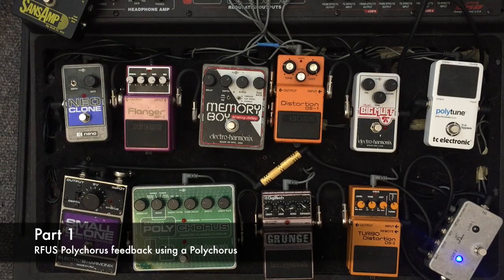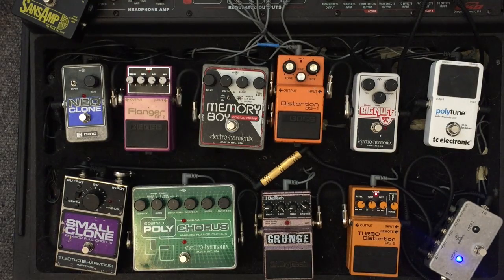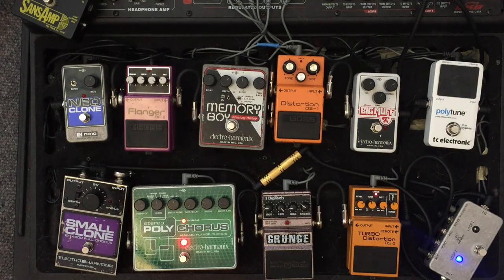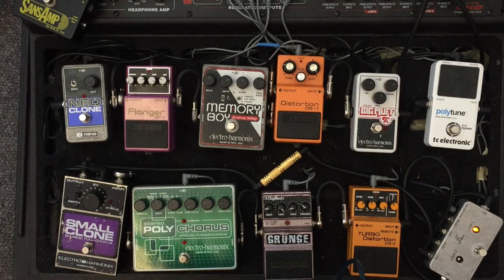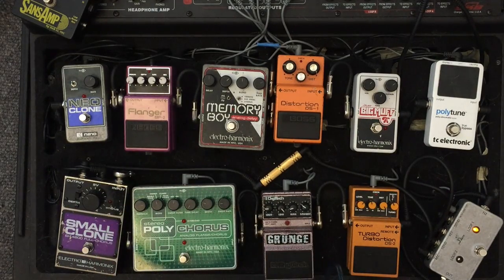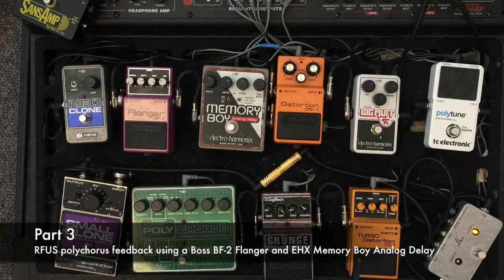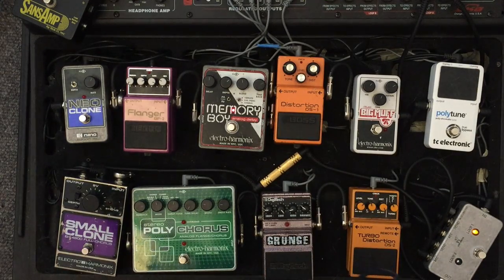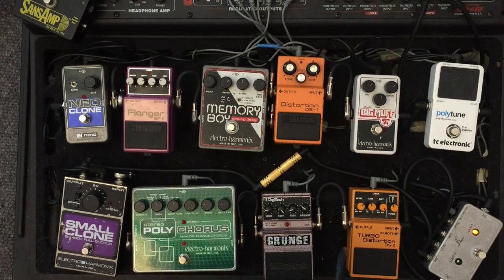Nirvana Effect Tutorial | Radio Friendly Unit Shifter (Feedback/spaceship sounds)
Just a quick video to show how to use effects to create the signature 'alien spaceship' sounds from Radio Friendly Unit Shifter using a polychorus and other effects such as a flanger, a chorus and a delay.

NOTE: This is not a tutorial on how to play the song, just how to create the effects.

Gear Used:

-Fender Jaguar w/ Dimarzio SD in bridge
-Mesa Boogie Studio .22 (on rhythm channel)
-EHX Polychorus
-EHX Neo Clone
-EHX Memory Boy
-Boss BF-2 Flanger
-Boss DS-2 Turbo Distortion
-Boss DS-1 Distortion